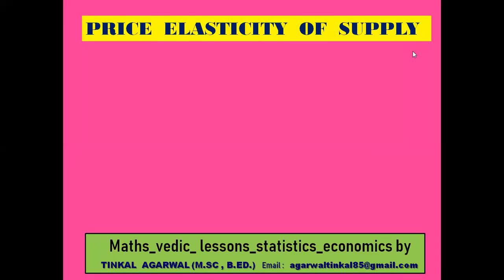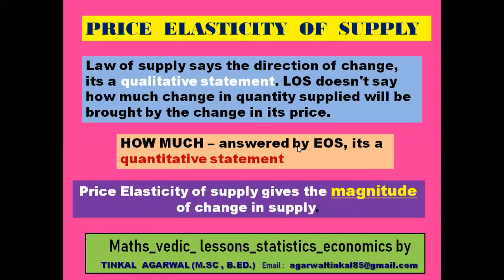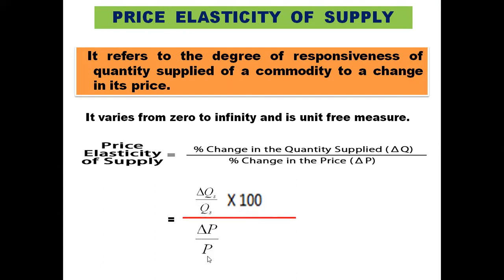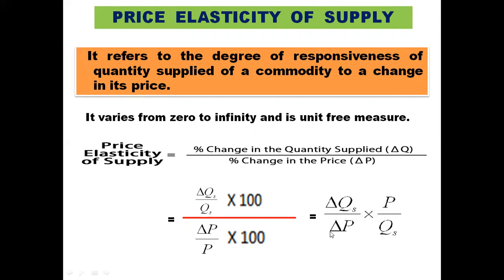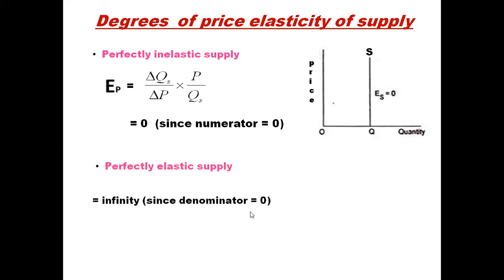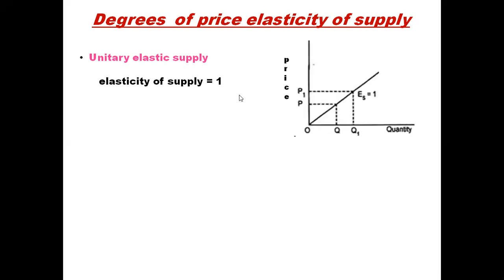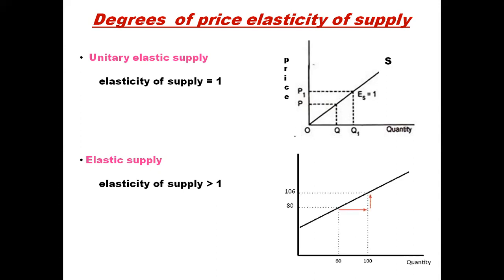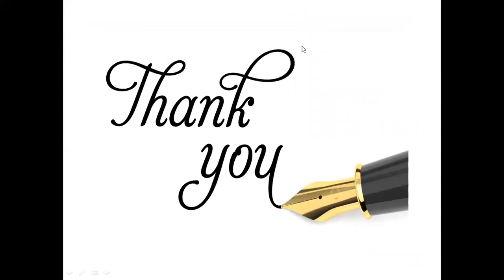Price elasticity of supply_introduction_degrees/ types of price elasticity of supply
Price elasticity of supply_definition_degrees/ types of price elasticity of supply#economics